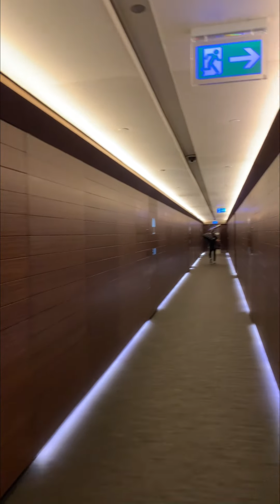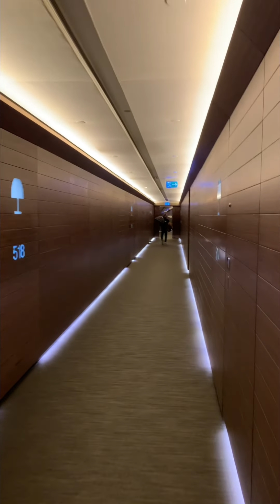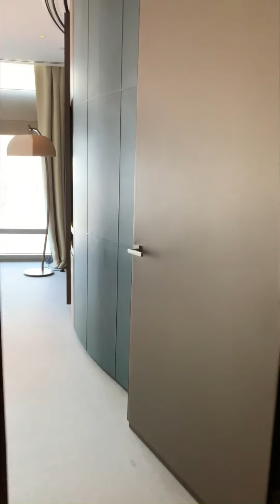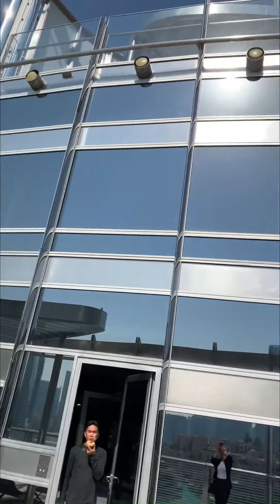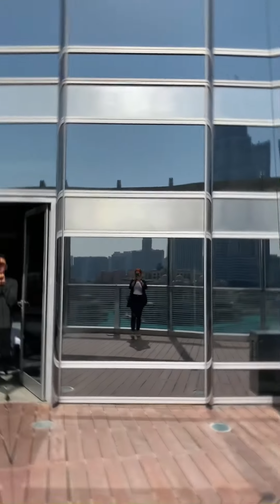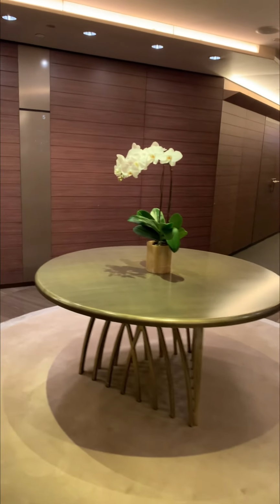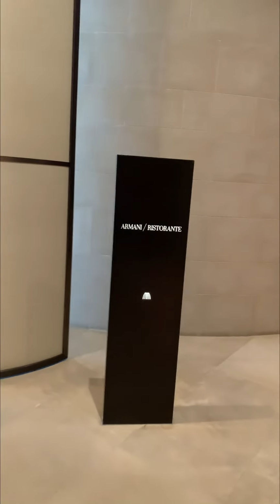BURJ KHALIFA ROOM TOUR/ ROOM TOUR/ TALLEST BUILDING IN THE WORLD BURJ KHALIFA DUBAI DOWNTOWN UAE